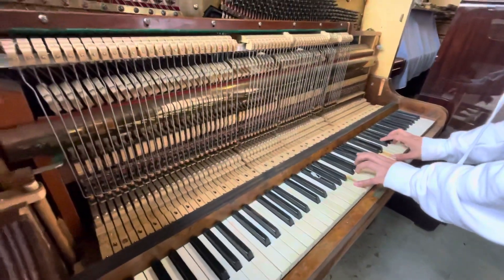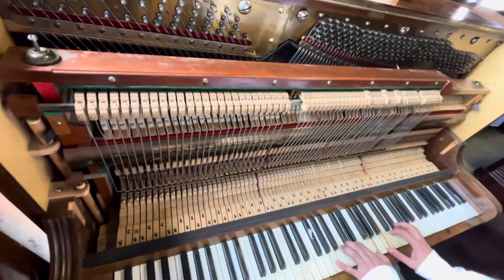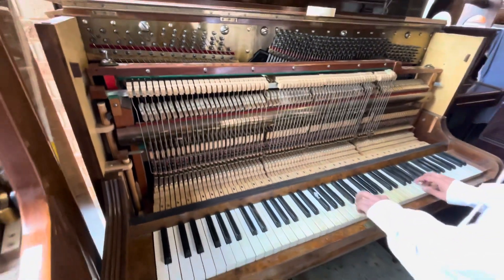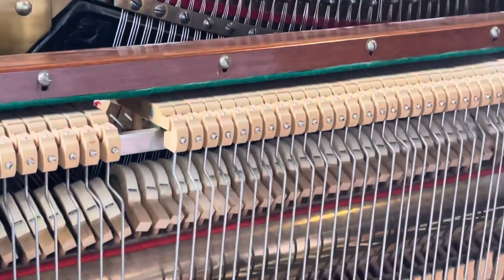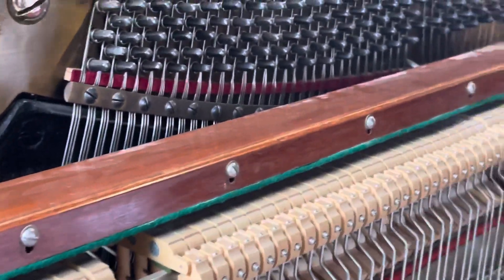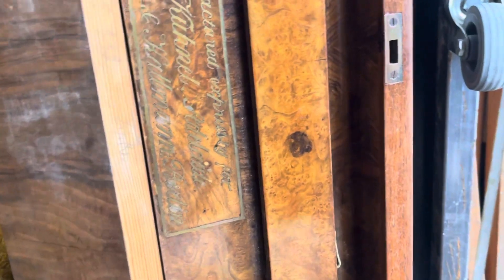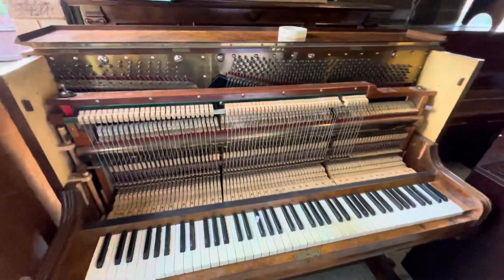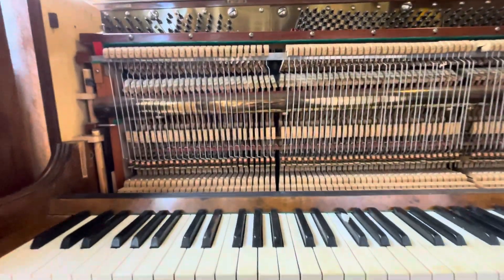🎹 Gors & Kallmann PIANO - it’s Revived! / Serviced & Tuned by the Piano Rescuers 💕 lovely tone ☀️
🎹 Gors & Kallmann PIANO / Serviced & Tuned / Free Delivery ☀️🍀🚚
 This was a 1904 piano that has not been played or tuned in over 30 years…! So we gave it ame life back!

Hello,
For sale is this beautiful and quite unique german built Goran & Kallmann Piano Overdamper
Small compact size with a beautiful burred wood cabinet
Made in 1904, in fantastic condition inside and out, quite hard to find ones in such nice condition.
This piano has just been serviced and tuned to concert pitch 440hz!
This piano has a beautiful rich sound with fantastic sounding bass notes. Very vibrant and pleasure to play. Very responsive action with a great feel
Piano will come with free delivery!
Let me know your thoughts 💕o